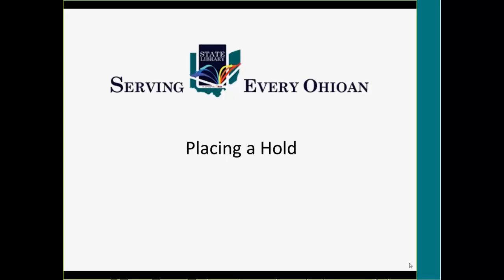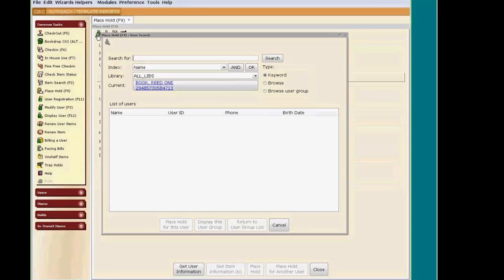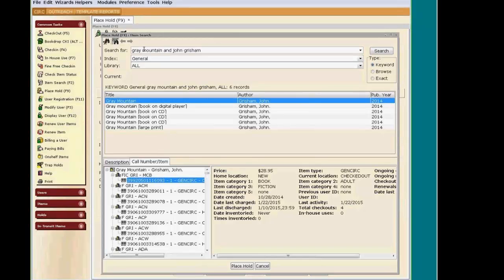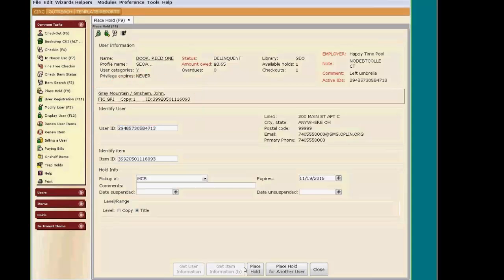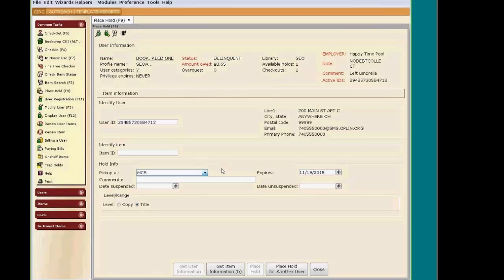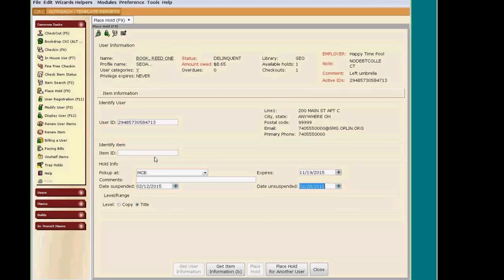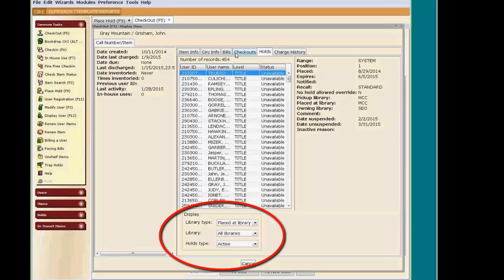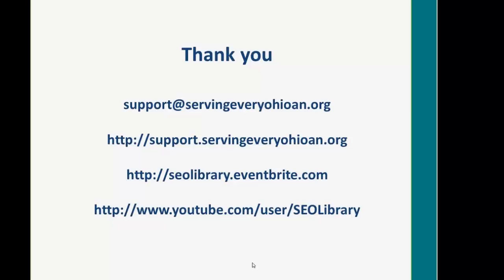Placing a Hold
Watch as our instructor demonstrates how to place a hold on an item using Symphony WorkFlows. You will also see how you can gauge where your user is in the request queue.